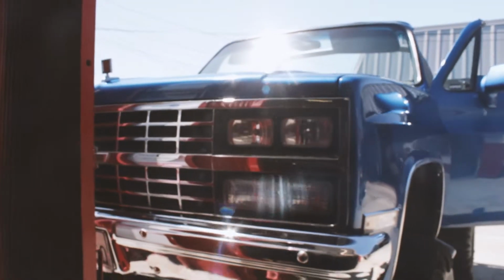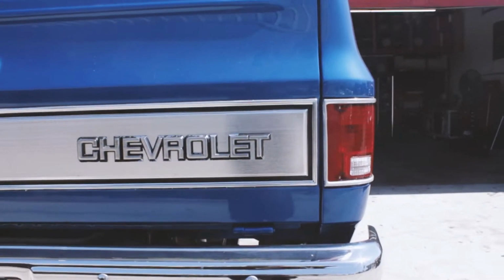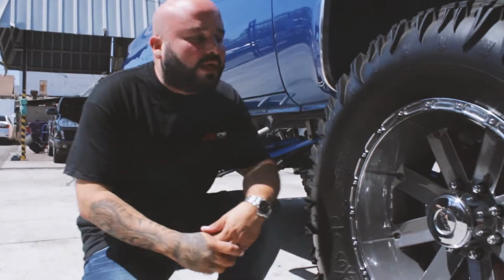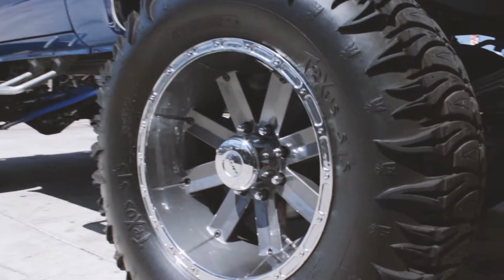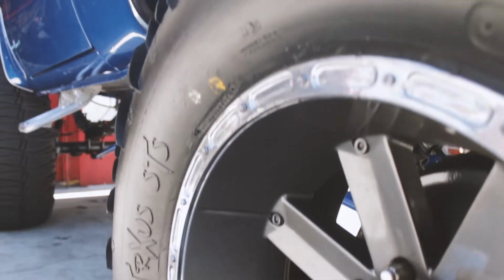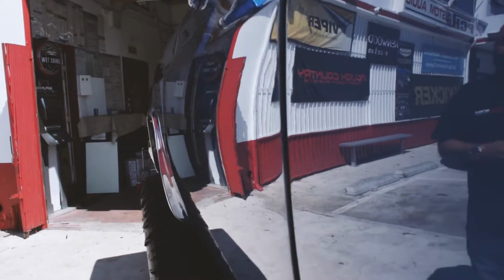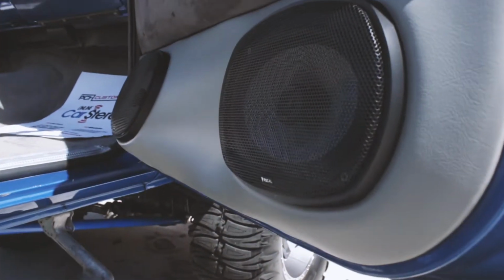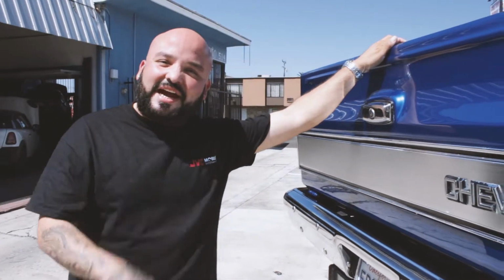Customize your classic cars @ PCH Custom Audio!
PCH Custom Audio is the #1 source for custom upgrades. We carry everything from wheels, tires, audio, wraps, tint, security, lowering, lifting and so much more!

Find us at our two locations conveniently located at

We also offer NO CREDIT CHECK FINANCING! So that means good or bad credit... you're approved! (See store for details)